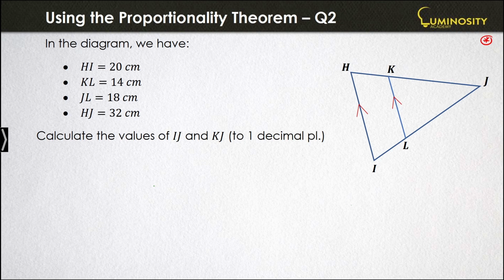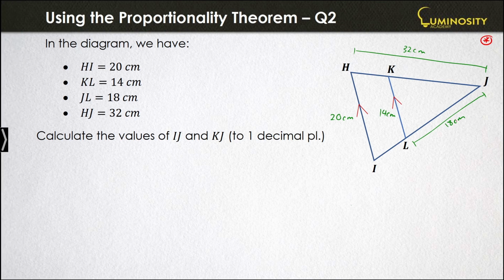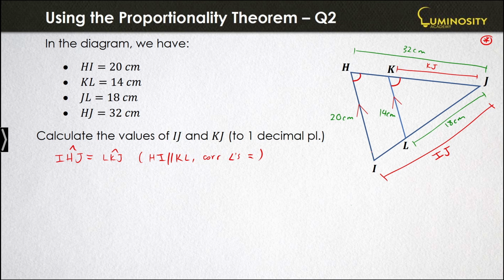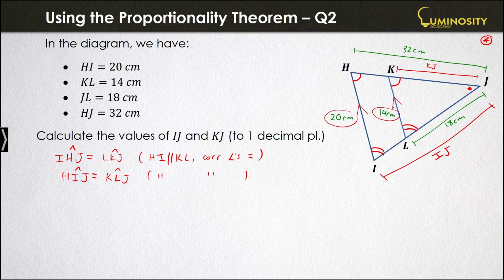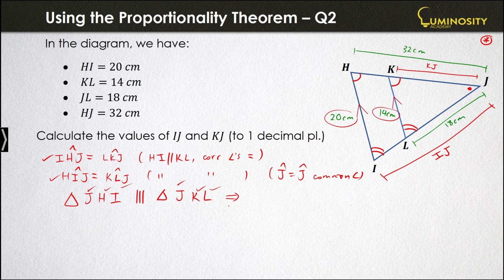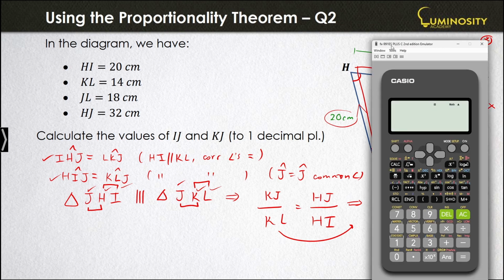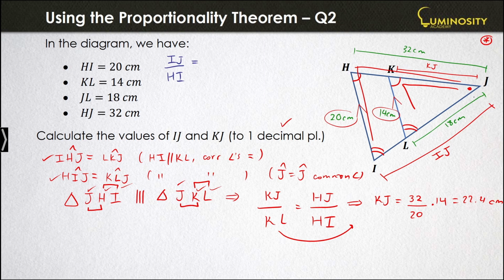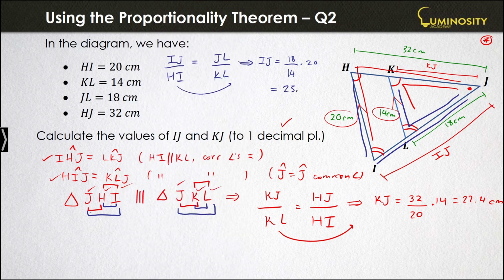Using the proportionality theorem - Question 2